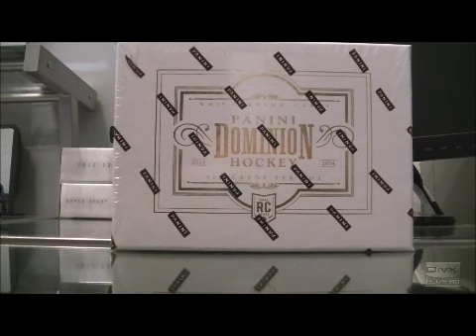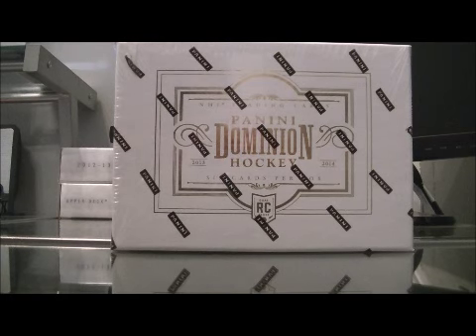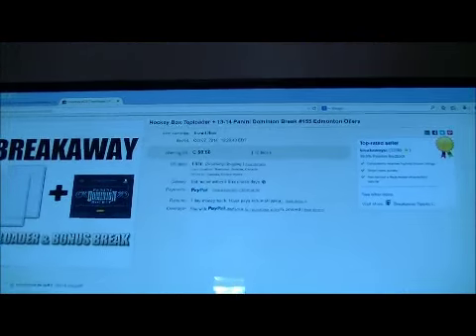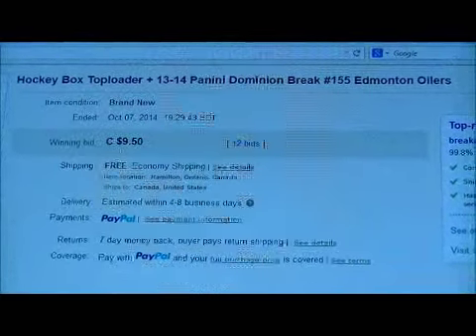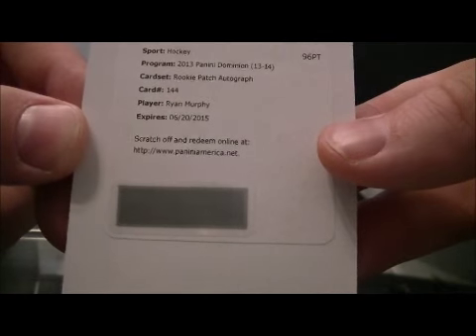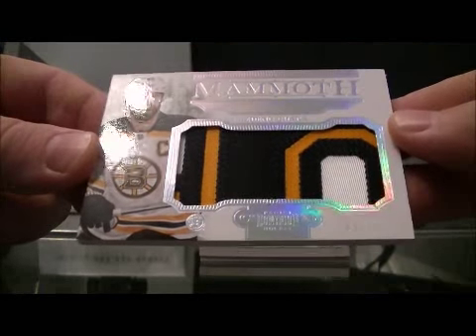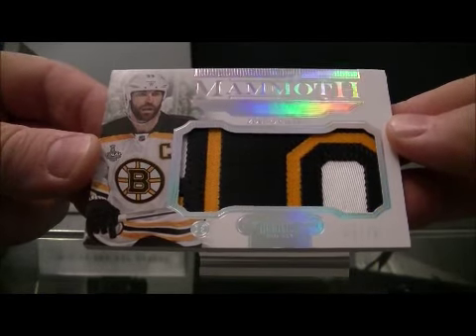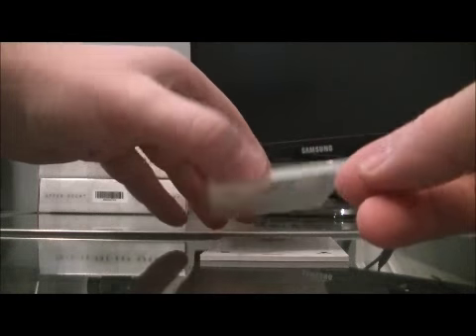2013-14 Panini Dominion Box Break #155